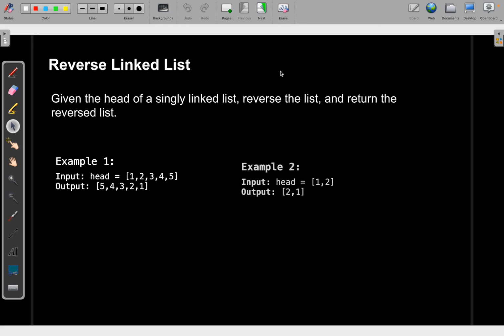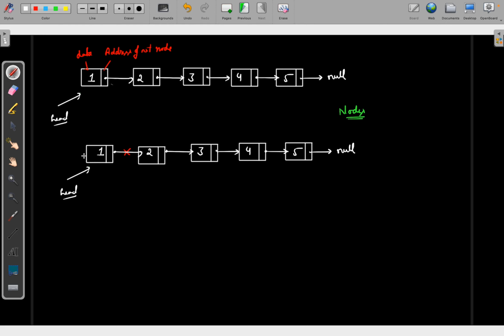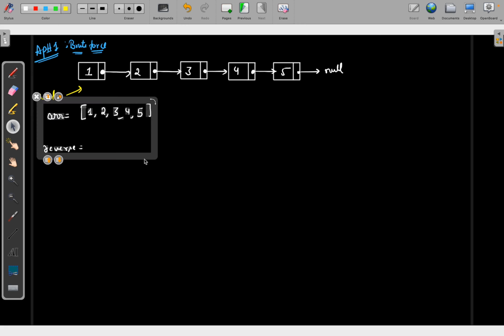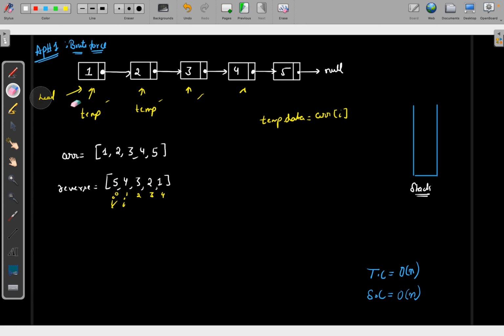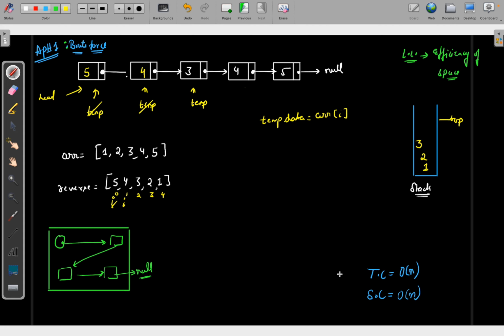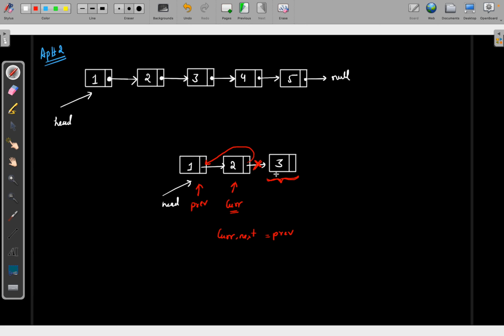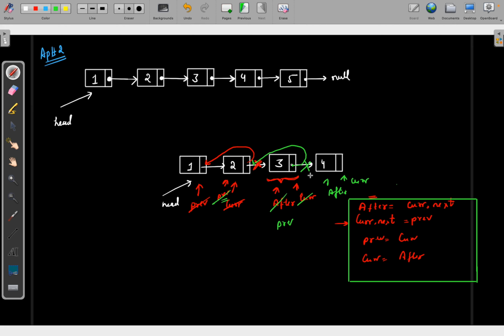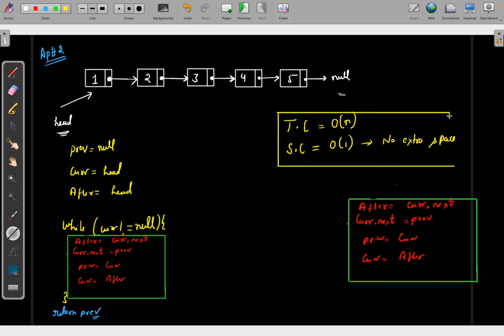Reverse a Linked List | Approach Explanation | Leetcode 206 | Progression90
In this video, we will be discussing the approach to solve the Leetcode problem 206, Reverse Linked List. We will break down the problem statement and explain the thought process behind solving this problem.

The Reverse Linked List problem is a classic interview question and is a great way to practice your problem-solving skills, especially when it comes to linked lists. By the end of this video, you will have a clear understanding of how to approach this problem and will be able to implement the solution in Javascript.

To get the source code for this problem, you can visit the following

If you are interested in learning full stack development, including Generative AI, check out our courses

This video is part of our series where we solve problems from Leetcode and explain the approach and solution in detail.